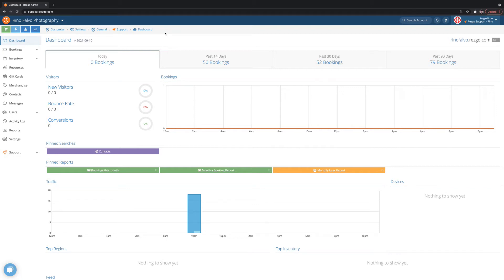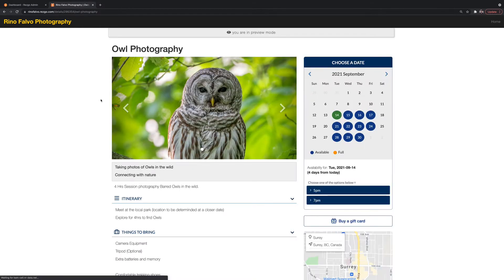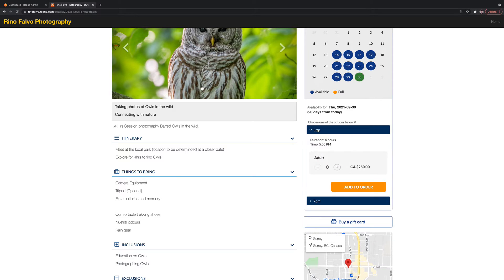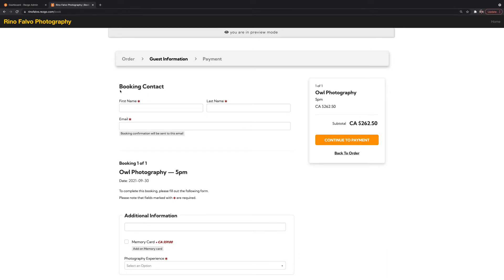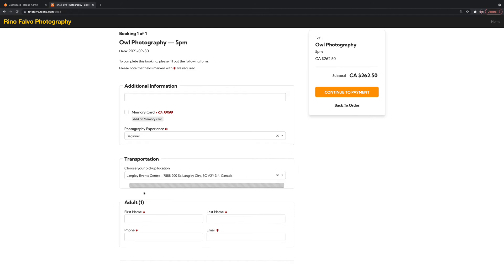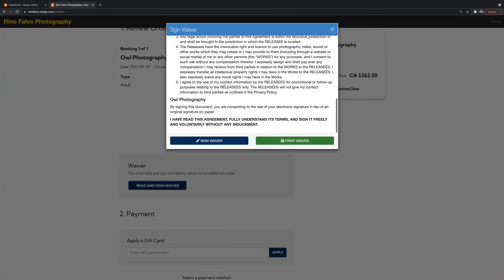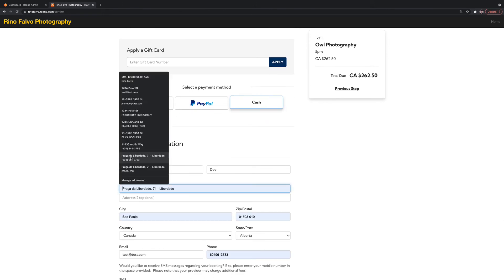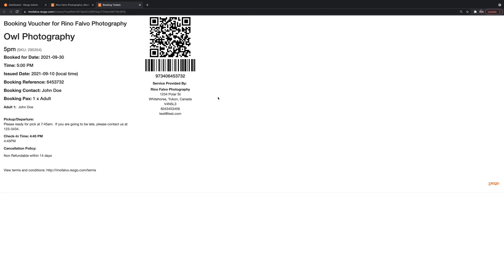Front End Booking Flow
Booking on your Rezgo Front End page.